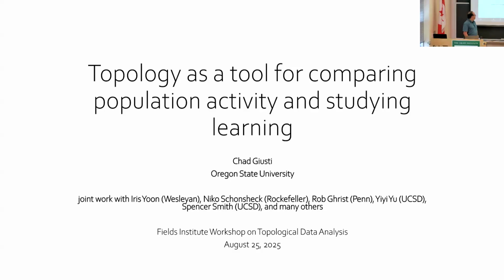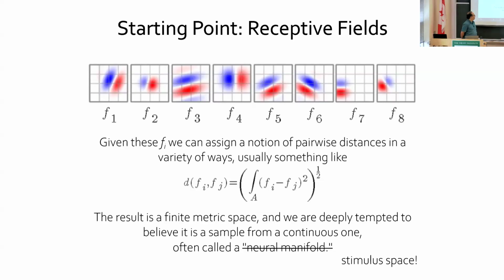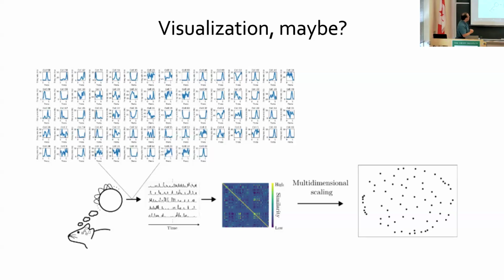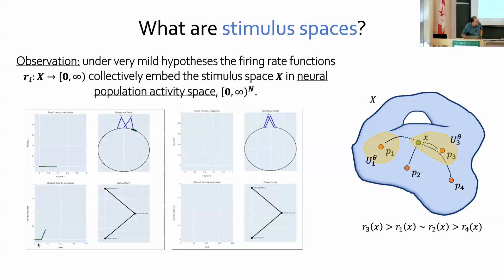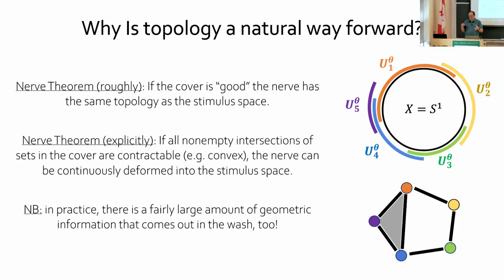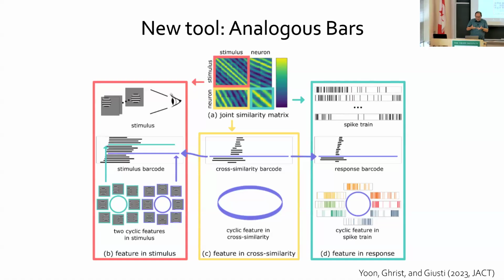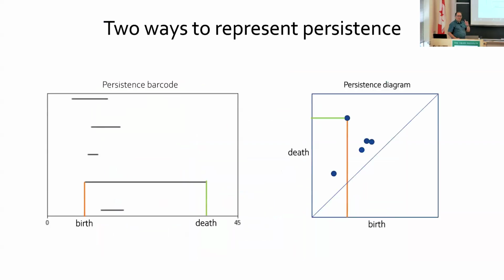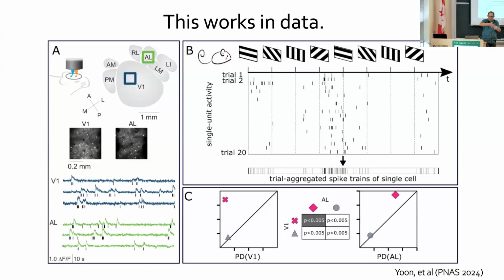Topology as a tool for comparing population activity and studying learning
Chad Giusti, Oregon State University

Receptive fields have long been a fundamental tool for understanding the computations being performed by individual neurons. Mathematically, viewing these individual fields as open sets in some space naturally gives rise to the more modern notion of a neural manifold. In this context, it is natural to apply methods from topology to study structure. In this talk, I will survey the topological ideas that underlie this connection. Then, I will discuss our recent work using this formalism to study how topologically structured information flows across neural populations, and from there to investigate learning such structures in spiking networks. No background in topology will be assumed.